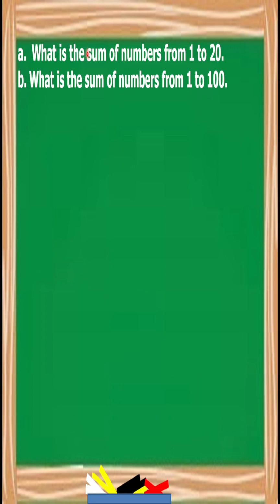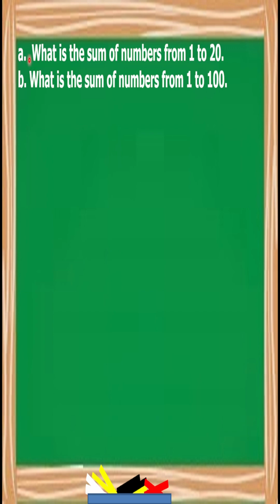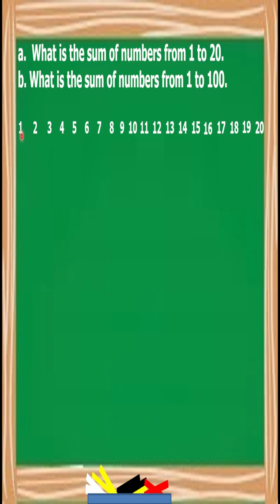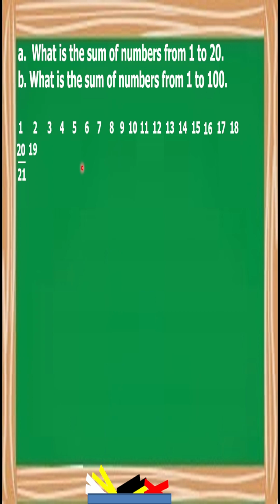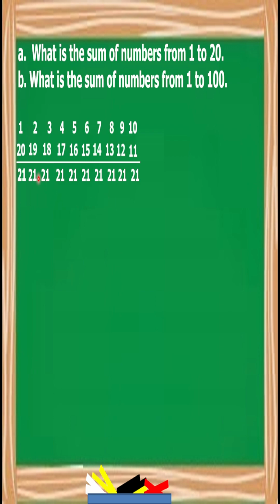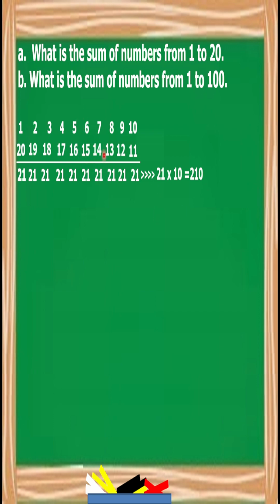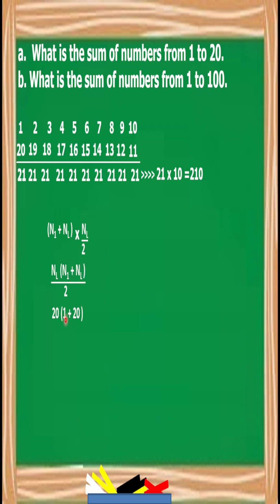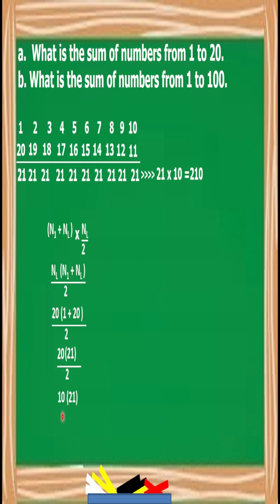What is the sum of number from 1 to 20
a. What is the sum of numbers from 1 to 20.